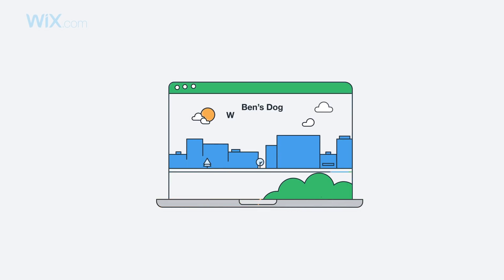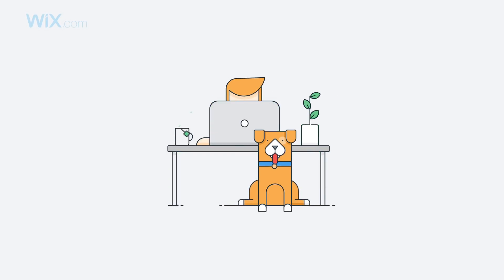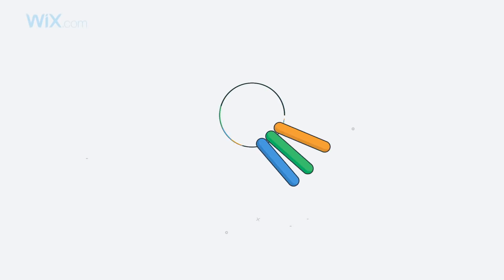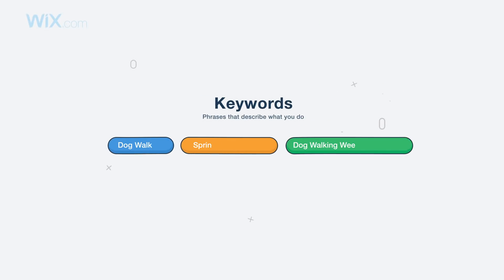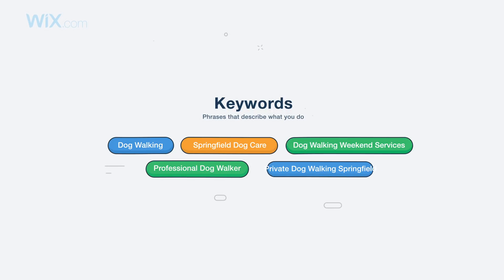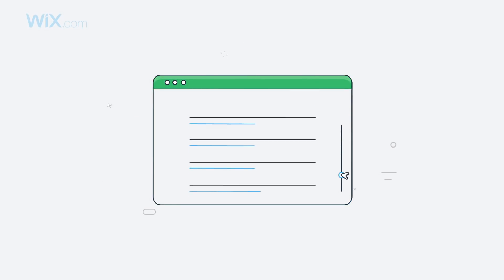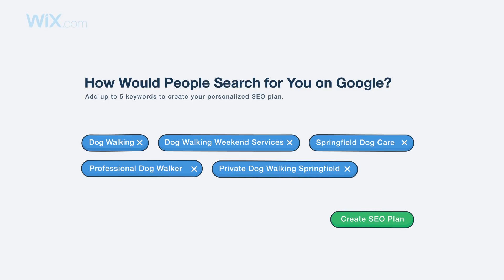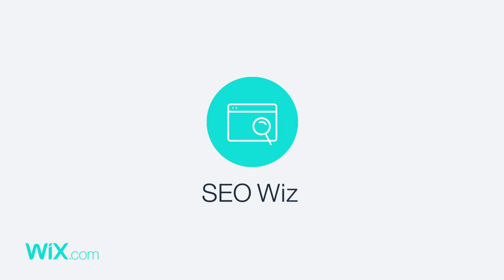Wix SEO Wiz | Choosing the Right Keywords for Your Website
Choosing keywords for your site is an important part of SEO, and it’s the first step to getting found online. Your keywords help you show up high in search results and reach your audience. With Wix SEO Wiz, it’s easy to pick the ones that are right for you.

Check out our top 3 tips - then head to wix.com and add Wix SEO Wiz to get started.